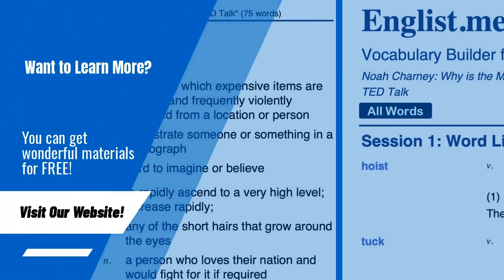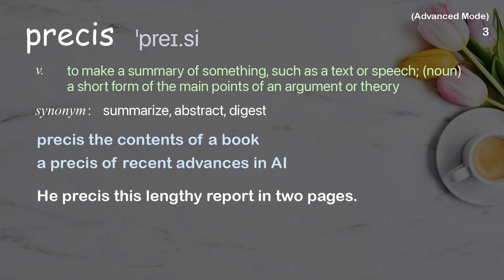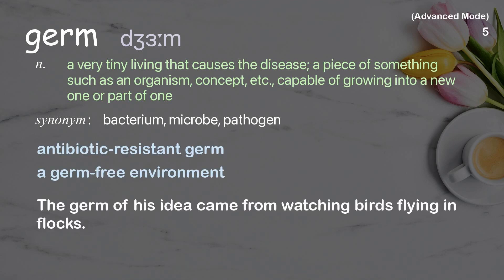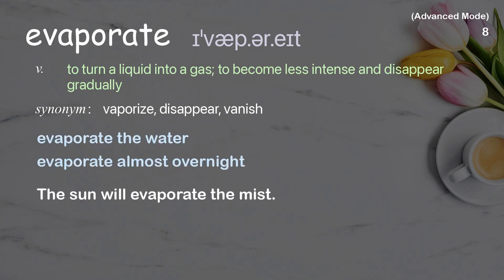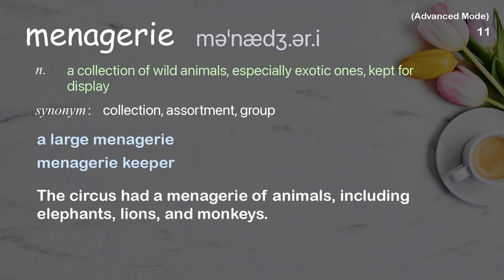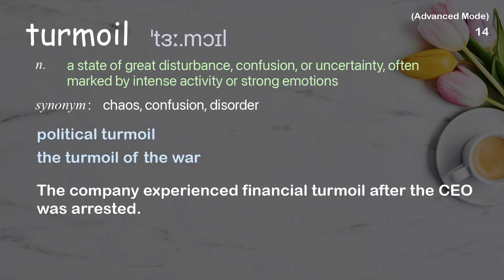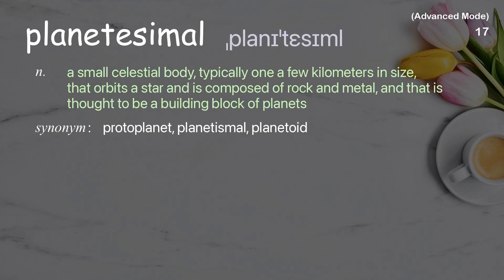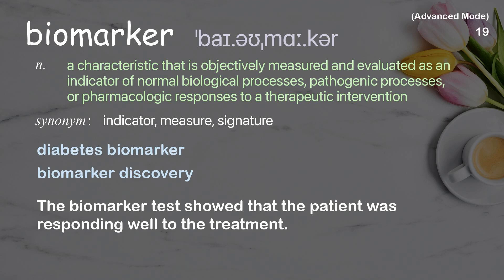19 Advanced Academic Words Ref from "What the discovery of exoplanets [...] universe | TED Talk"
■PLEASE NOTE